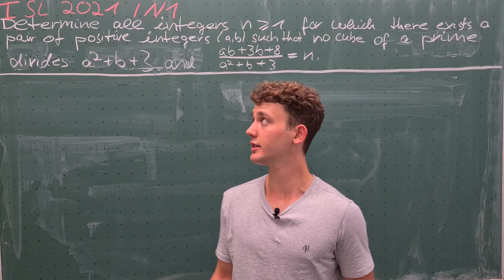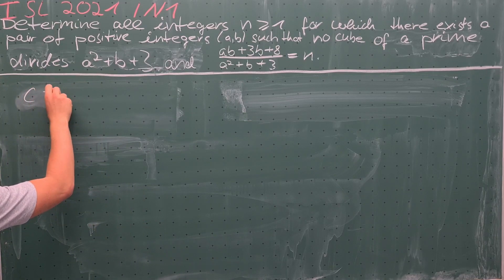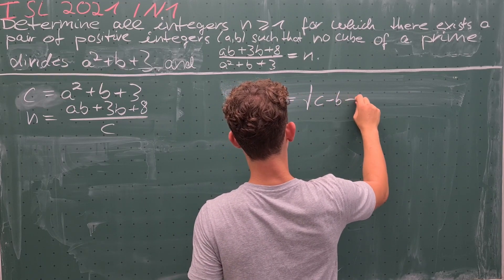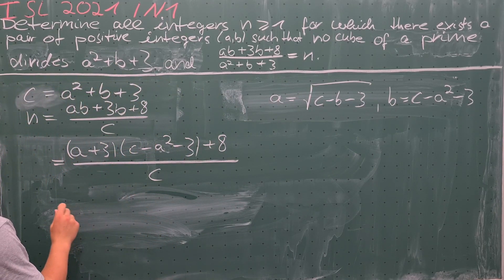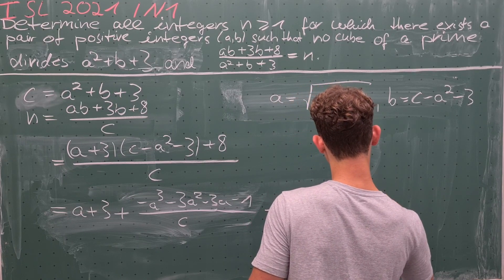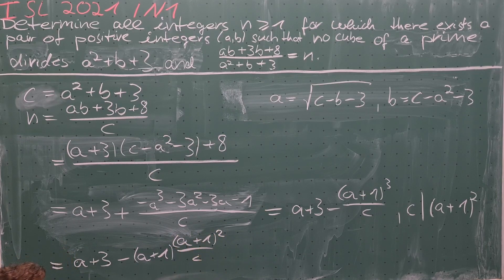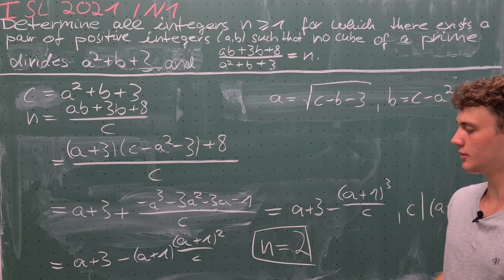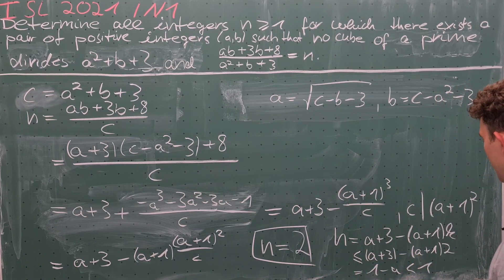One short problem from the IMO Shortlist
In this video, we present a solution to ISL 2021/N1.

00:00 Intro
00:17 Problem Statement
00:45 Solution

difficulty: 6